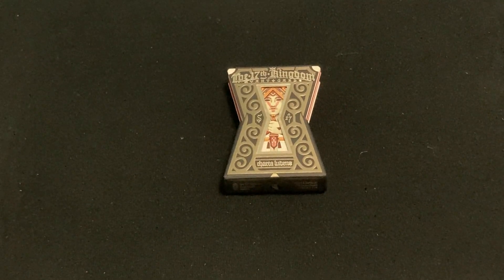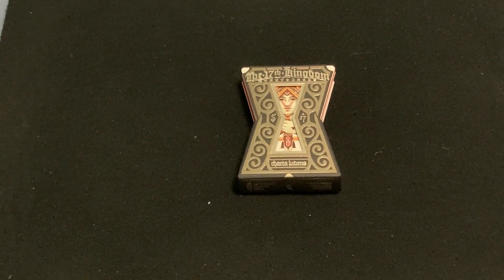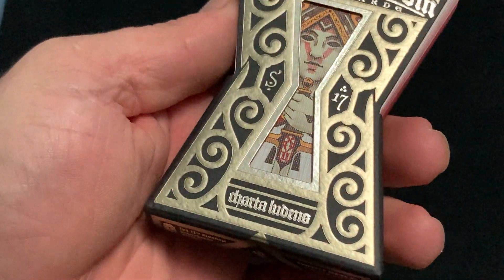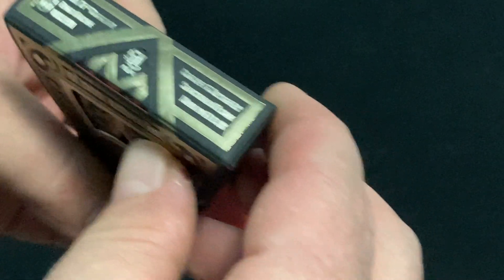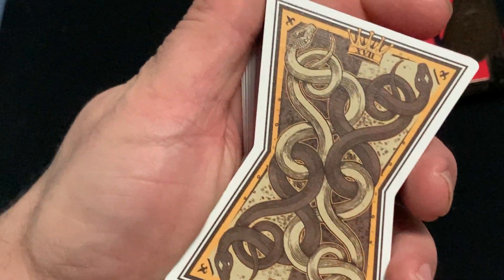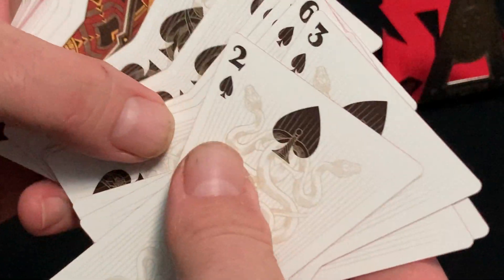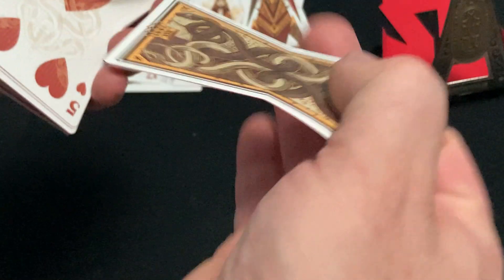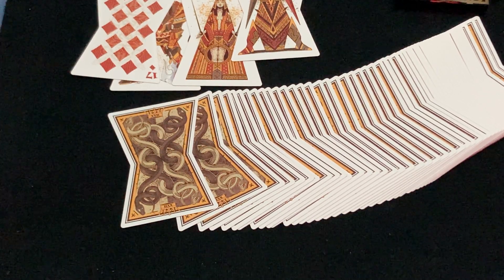The 17th Kingdom Avant Garde Deck Review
Really cool deck.

Want to send me something? Here is my PO address:
Victor Miranda
Canada

Card Game
Deck Review
How To Play
Unboxing
Board Game
Cartamundi
USPCC
Board Game Geek
Kickstarter